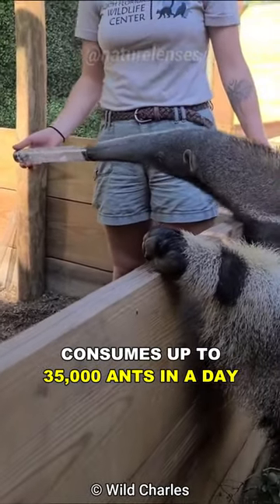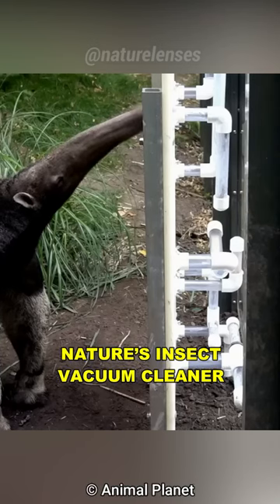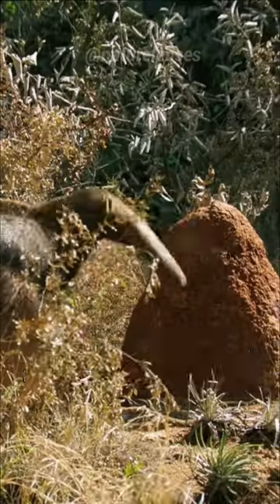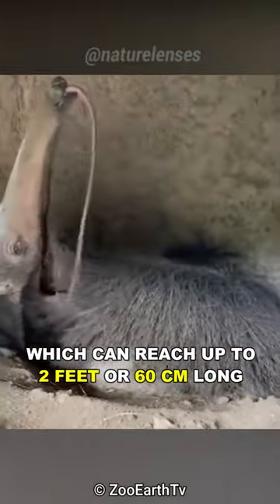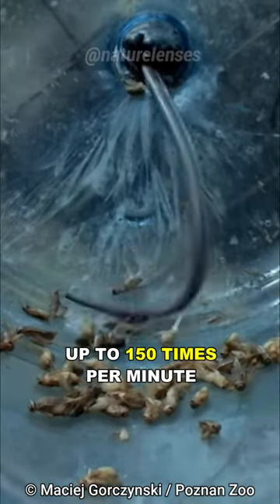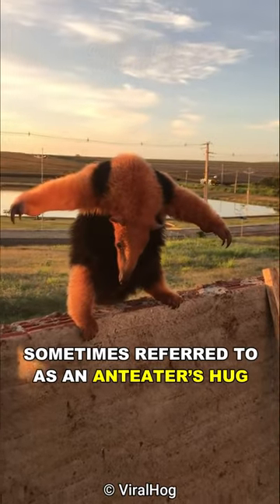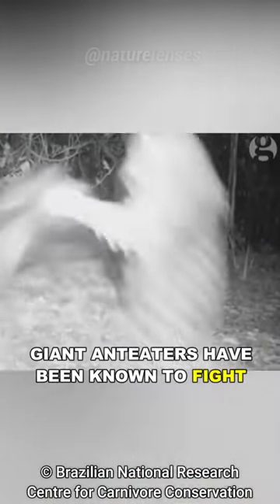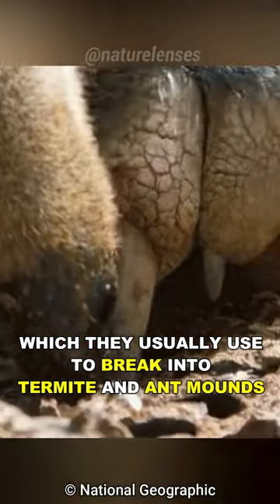Anteater | One Of The Most Bizarre Animals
Anteaters eat up to 35,000 ants in a day